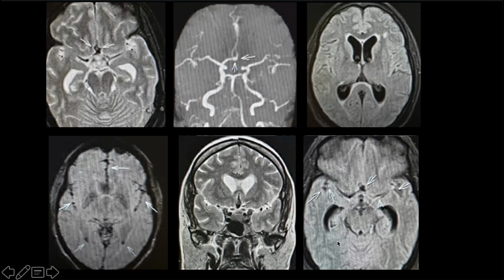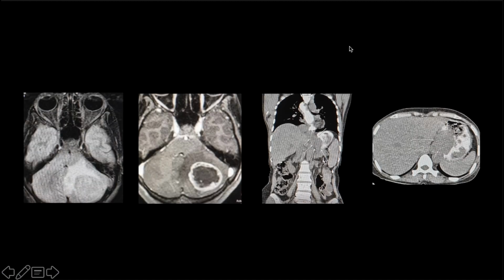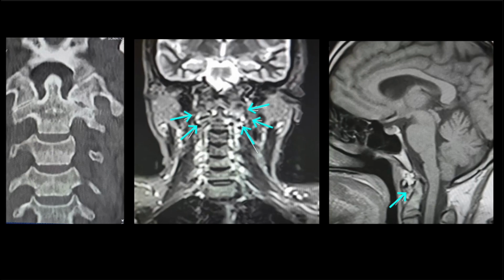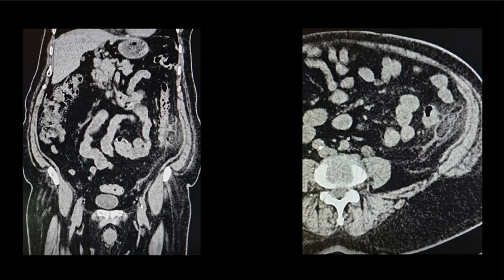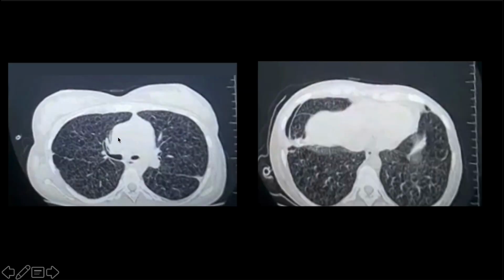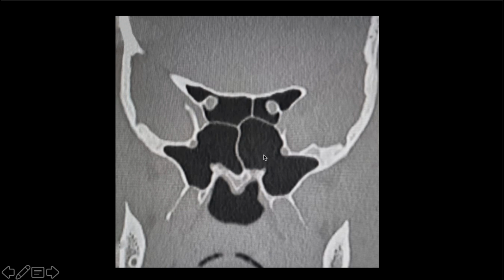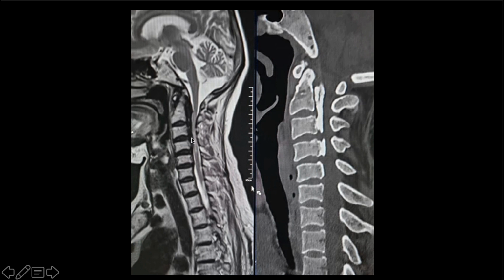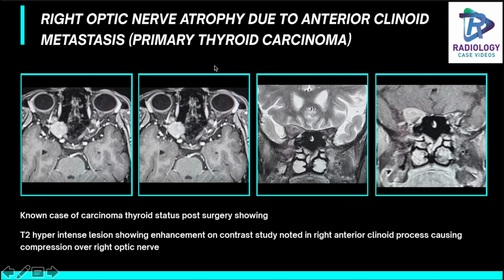Radiology Flash Cards Set - 7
Lymphangioleiomyomatosis, Kartageners syndrome, cervical Rheumatoid arthritis etc